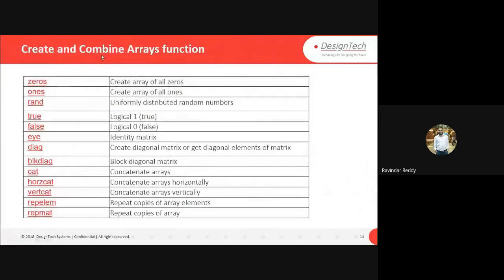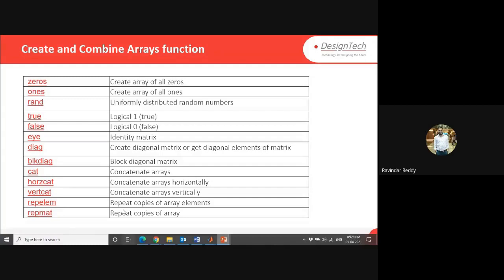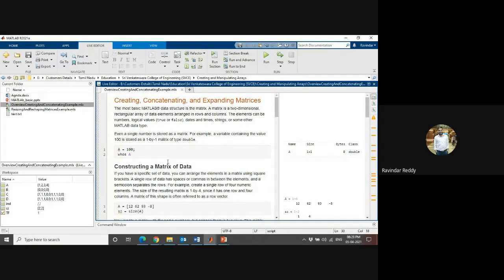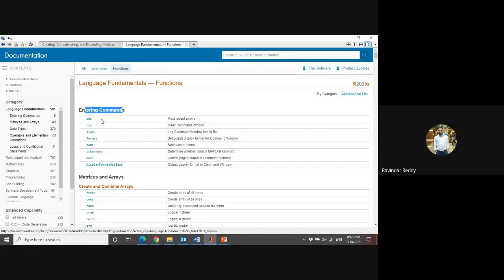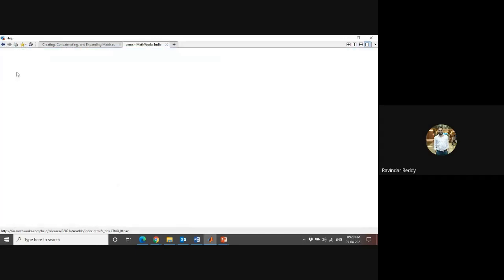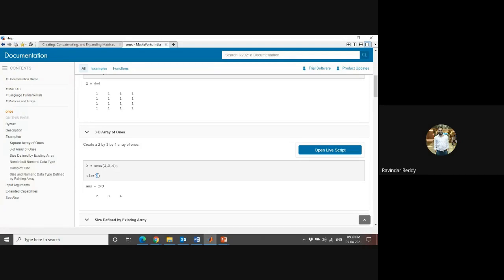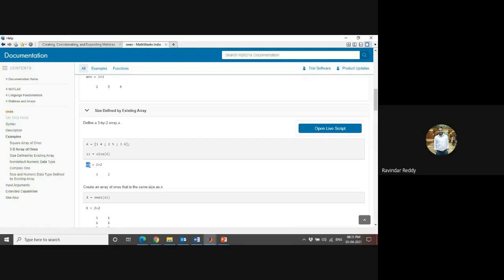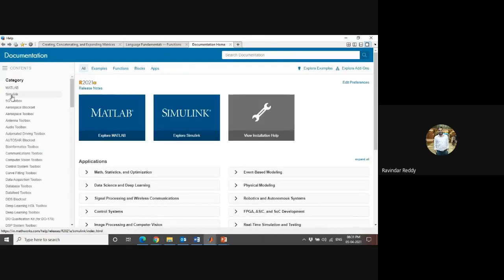CME | Lecture-76 | Working with Matrices in MATLAB Part-5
This video clearly explains about working with matrices in MATLAB.